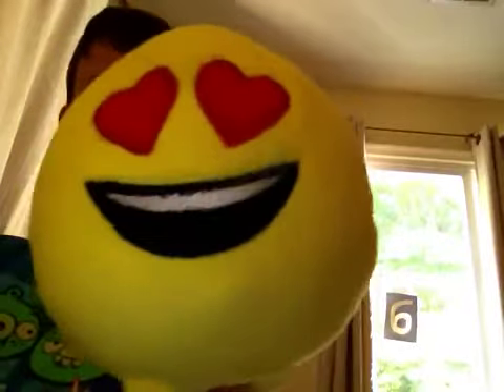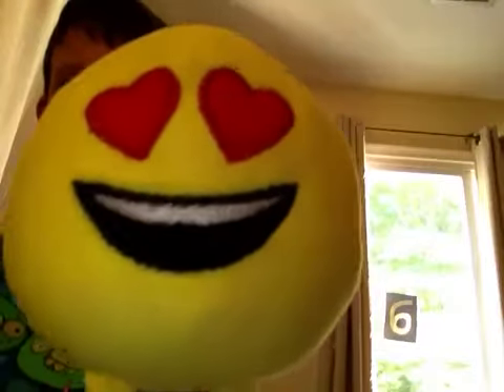The name of the emoji is...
You have voted, we are happy to announce that the name of the Elisabeth Brantley emoji is... El OMG!